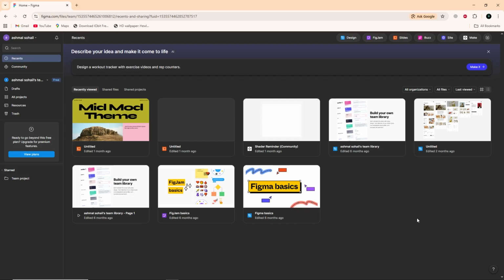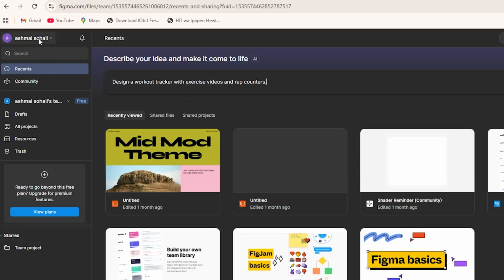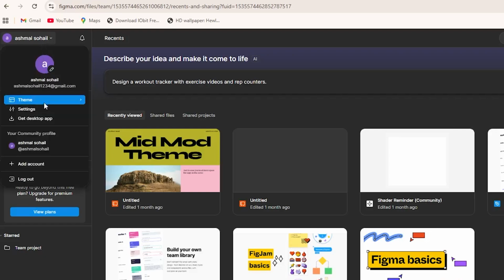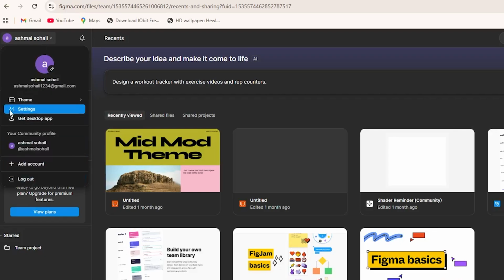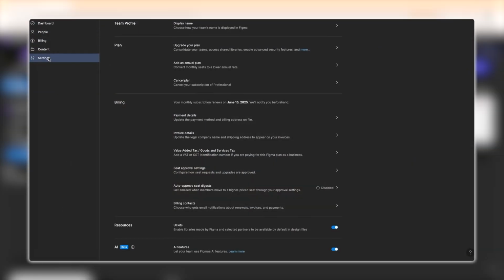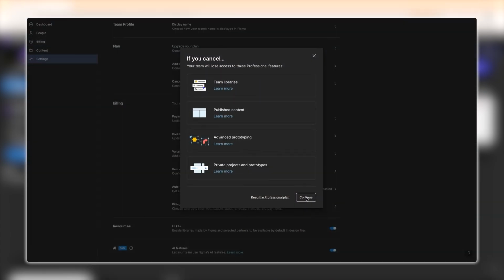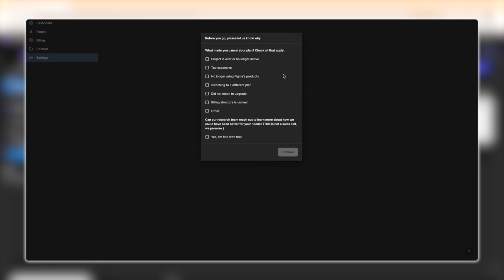How To Cancel Figma Subscription (2026) - Step By Step Guide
Need to cancel your Figma subscription but can’t find the right option? In this video, I show you how to cancel a Figma subscription step by step, whether you’re on a personal plan or a team workspace. We go over where the billing settings are, what happens after cancellation, and common issues that can prevent the cancel option from showing. If you want to stop future charges or downgrade your Figma plan, this guide will help you do it correctly without losing important files.